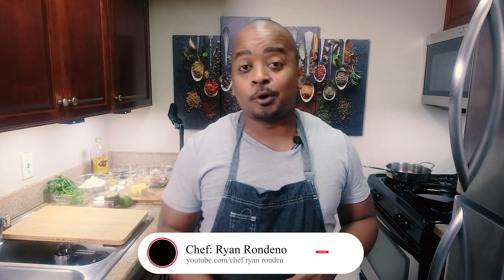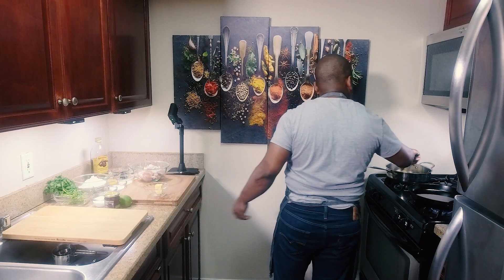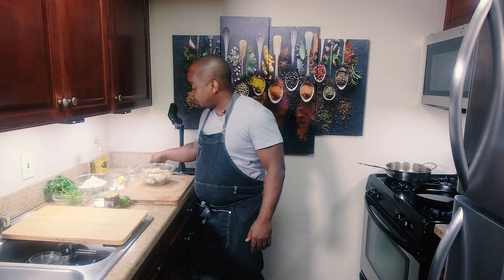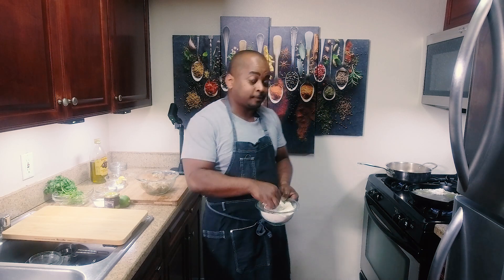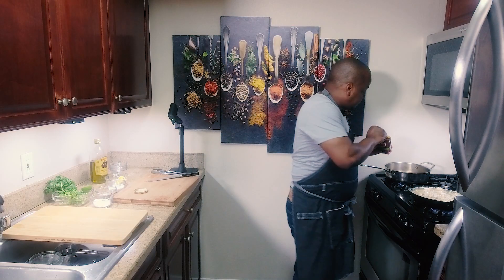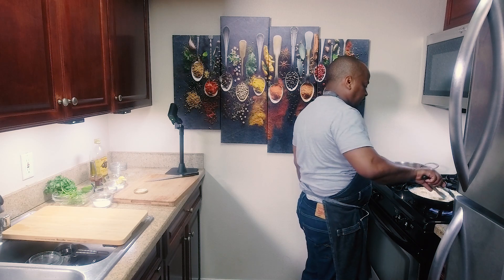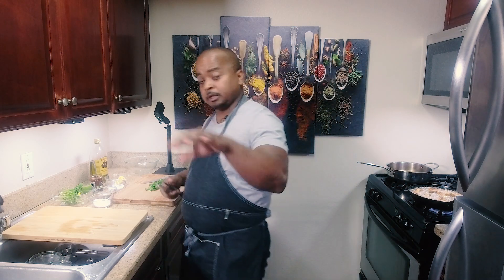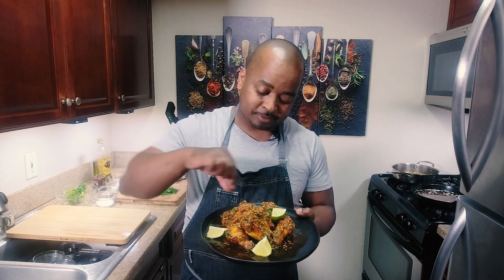These Pineapple Chicken Drumettes Will Change Your Life!!!!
Big sports weekend ahead!  This recipe is super flavorful and super simple. Quick and easy recipe to enjoy for a tasty snack! Don't forget to download the FoodCulture App!!!

Cooking:
Large Wood Cutting Board for Kitchen, 1” Thick Bamboo Cheese Charcuterie Board, Butcher Chopping Block, with Juice Grooves and Handles

Cutting board Compatible with Breville BOV900BSS the Smart Oven Air Fryer Pro, Accessories for Countertop Convection Oven, With Heat Resistant Silicone Feet, Creates Storage Space, Protects Cabinets

Global G-48338-3 Piece Set with Santoku-Hollow Ground, Utility and Paring Knife

BK Pre-Seasoned Black Steel Induction 11" Frying Pan Skillet, Oven Safe, Black

PRODUCTION:
Cameras
Cameras: Mevo 3 pack cameras
Tabletop camera stand: Mevo tabletop camera stand
Floorstand: Lume Cube 5ft floorstand

Microphone: Comica Boom X-D2

Lighting: Ikan Lyra Bi-Color 3200K-5600K Soft Panel (1) 1 x Half Studio & Field LED Light with DMX Control, Includes Barn Doors, Bi-Color Adjustable